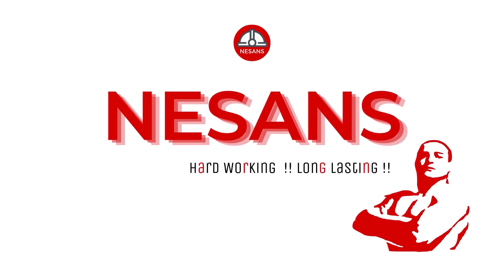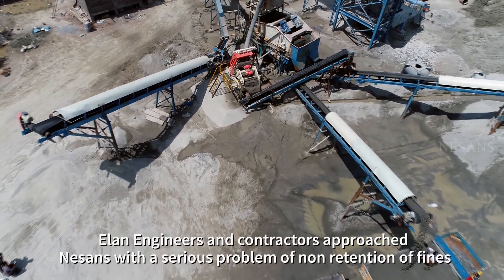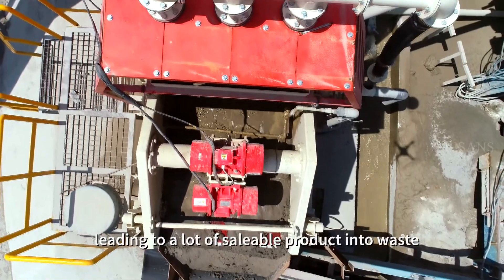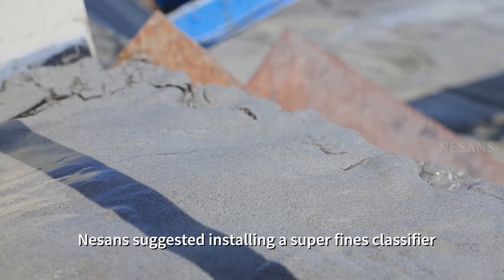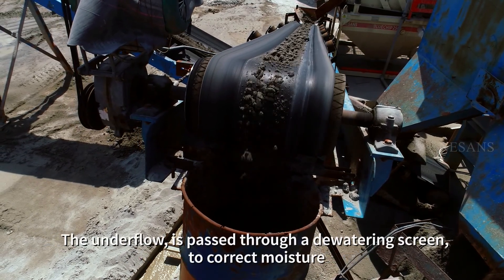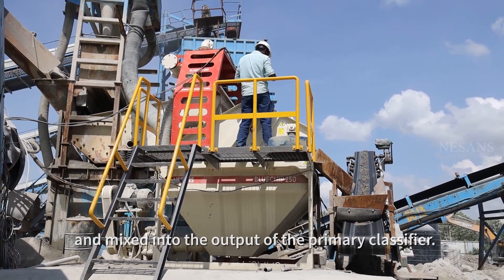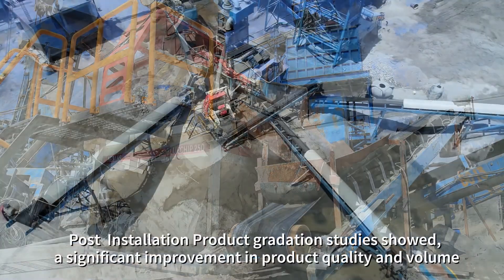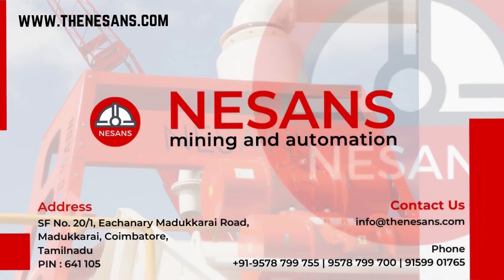How Nesans ENVO WASH helped increase retention capacity in Plastering Sand : Customer Stories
Nesans Envo Wash has is a sensational hydrocyclone based fines classifier for applications requiring refined cut-points. Nesans Envo Wash Sand Classifier has helped one of our clients retain saleable plastering material into final output which was lost into the tailings earlier.

Nesans Washing Solutions is a custom engineered exquisite classification and dewatering solutions provider for the aggregate and recycling industries. Capacity combined with finesse has put Nesans Washers at the forefront of the aggregate and sand classification industry.